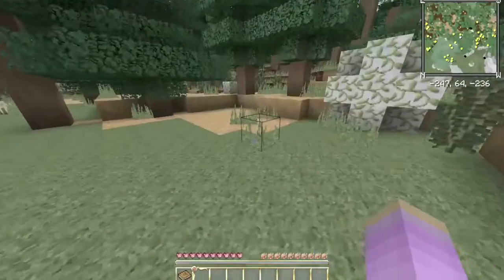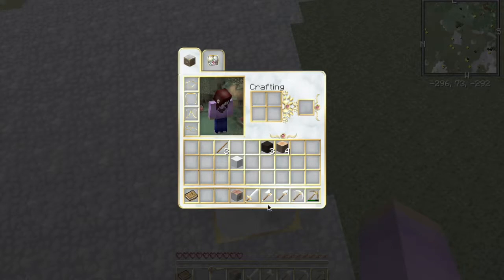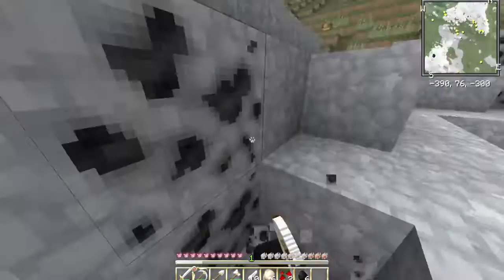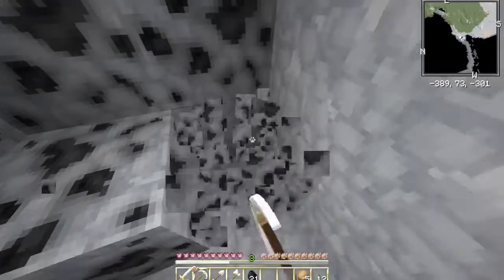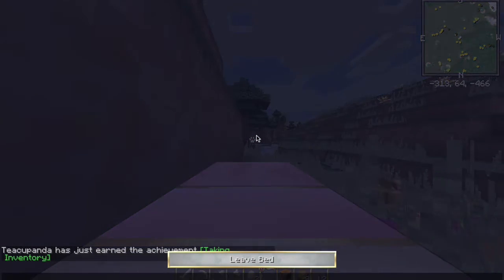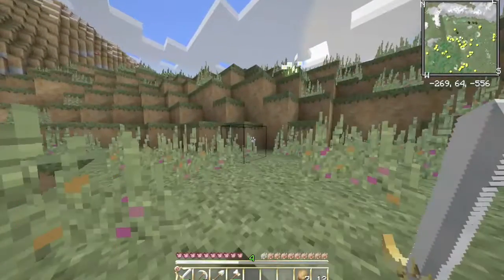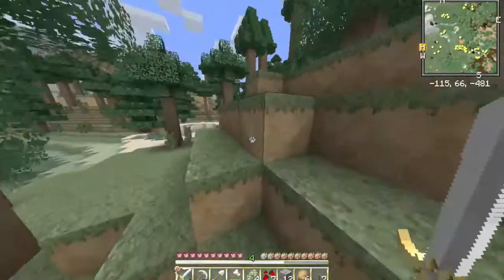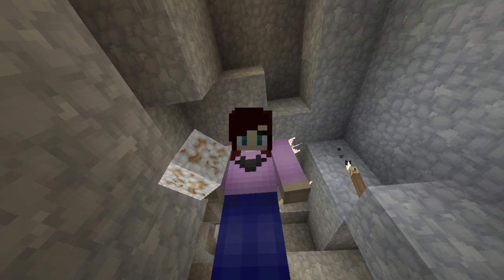Starting Over: Modded minecraft survival Teacupcraft S2 Ep1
So I have some explaining to do about this series...  Basically, since I uploaded the first episode of Teacupcraft season two I've completely changed the mod pack.  So much so that I had to start in a new world.  Hope you can still enjoy this series as much as I do despite all the confusion!  Seed: 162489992  Texture Pack: Loaf Craft  Mods: Lucky block, bspkrscore, treecapitator, animals plus, carpenter's blocks, craft guide, decocraft, dragon mounts, enchanting plus, extra biomes XL, fairy lights, Mantle, Pam's simple recipies, Tinkers construct, and xaero's mini map.  Thanks for reading :)